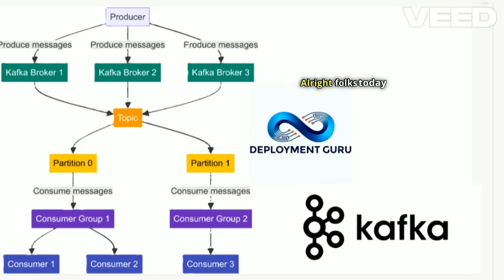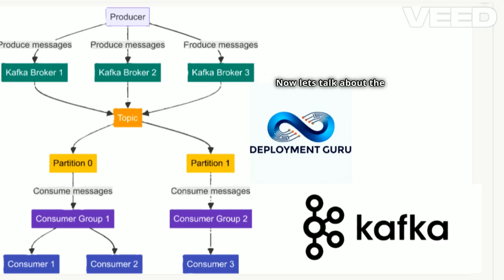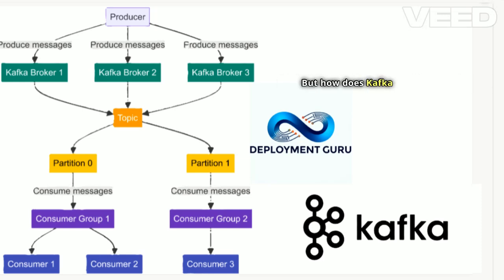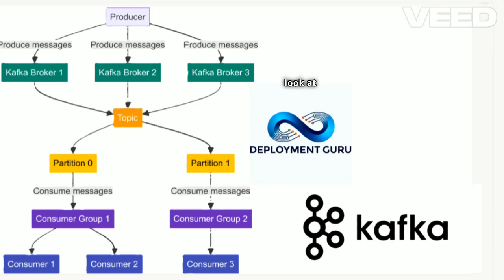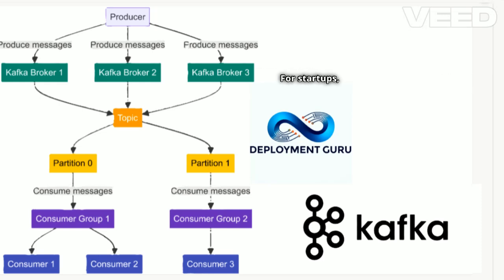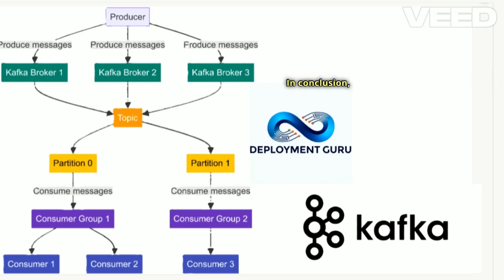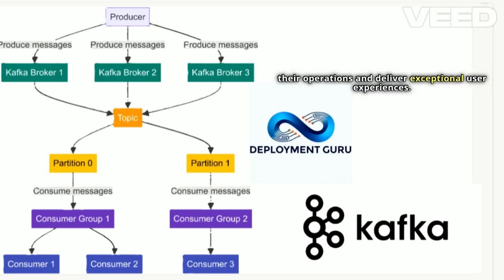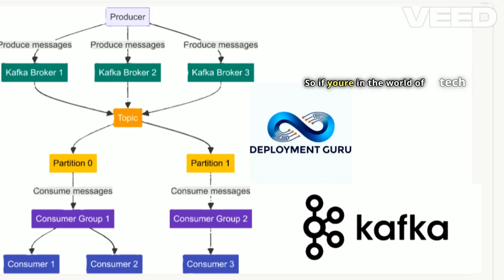Kafka in 3 minutes | Apache Kafka | DevOps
In this video, we take a deep dive into Apache Kafka, a powerful distributed event streaming platform that's transforming how data is processed and handled in real-time. We'll also explore how leading startups like Swiggy and Zomato utilize Kafka to streamline their operations and enhance their services.

Apache Kafka is an open-source platform designed for building real-time data pipelines and streaming applications. It's capable of handling high throughput and low latency, making it ideal for applications requiring rapid data movement.

How Does Kafka Work?
In this video, we break down the key components and processes of Kafka:

Producers: Send data to Kafka topics, which are categories or feeds to which records are stored and published.
Topics: Partitioned for scalability and load balancing, topics are distributed across multiple servers called brokers.
Brokers: Manage data storage, replication, and fault tolerance, ensuring high availability and reliability.
We also cover Kafka’s offset management, which tracks the position of each consumer in the topic, ensuring data integrity and reliability.

Kafka in Action:
Discover how startups like Swiggy and Zomato leverage Kafka to manage their complex operations. From order placements and payment processing to delivery tracking and customer feedback, Kafka powers the seamless flow of real-time data across their microservices architecture.

Benefits for Startups
Learn how Kafka’s scalability, fault tolerance, and real-time processing capabilities help startups handle massive volumes of data, improve user experience, and support rapid growth without major overhauls to their data infrastructure.